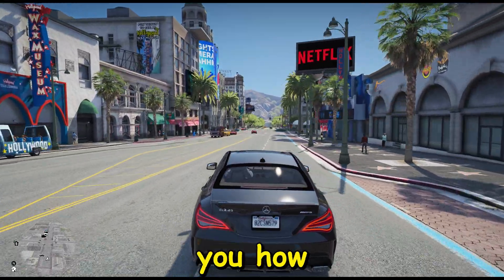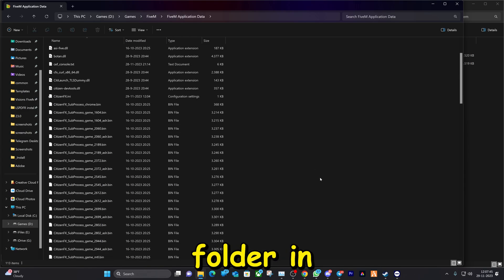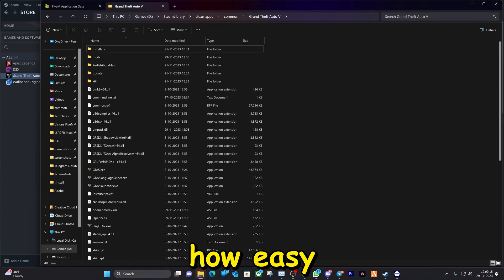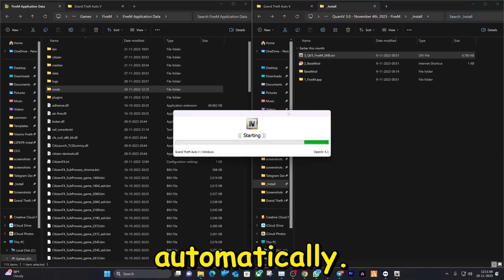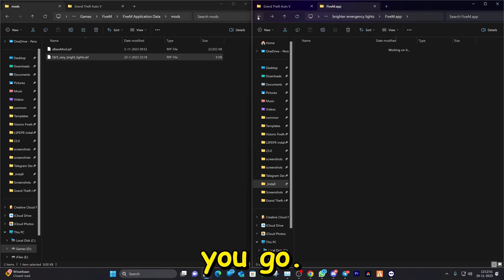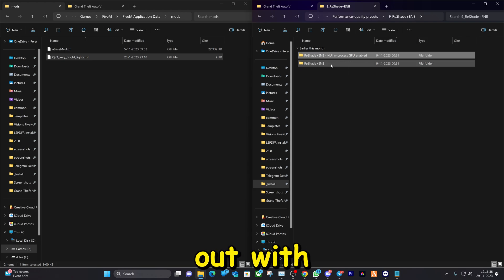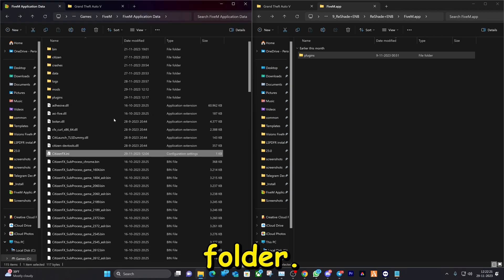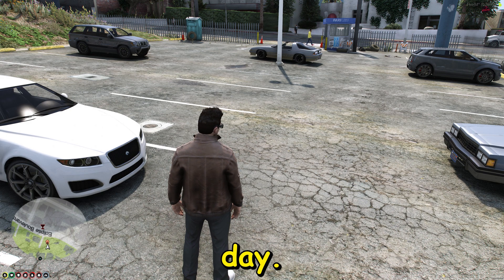How to install Quantv in FiveM